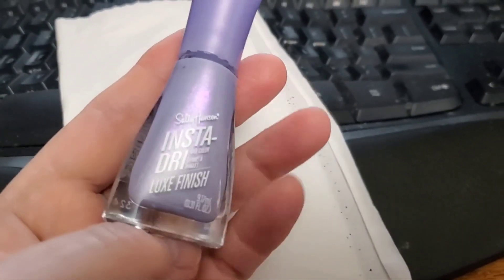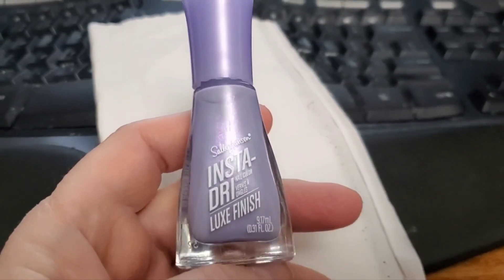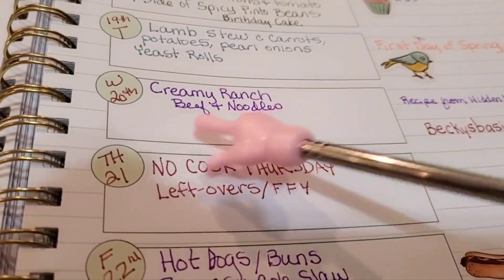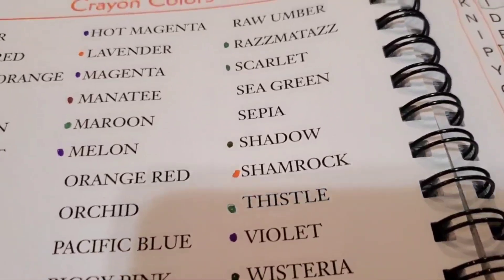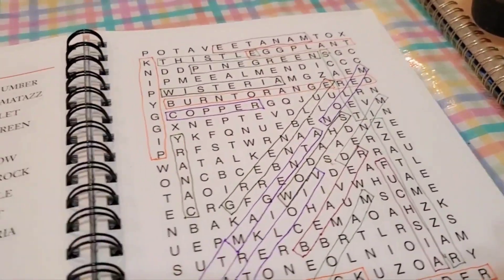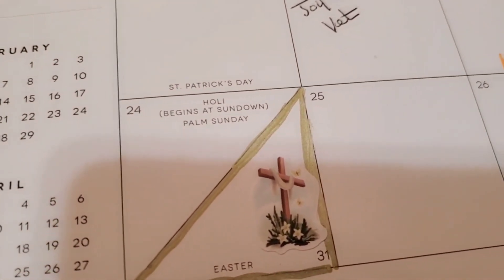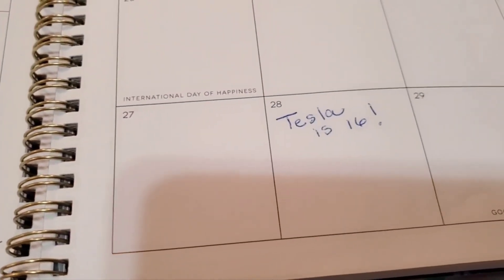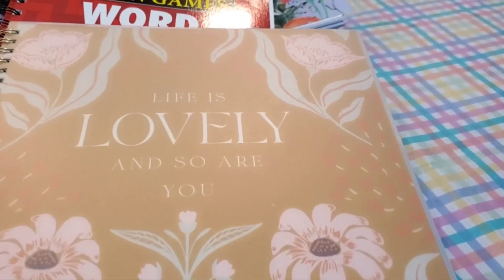Nail Color Review & National Day of Happiness 😊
1 out of 10.  I'm being kind giving this shade and finish, the one point. Flat, dull and thin as water. Run, don't walk from this, "luxe" finish.